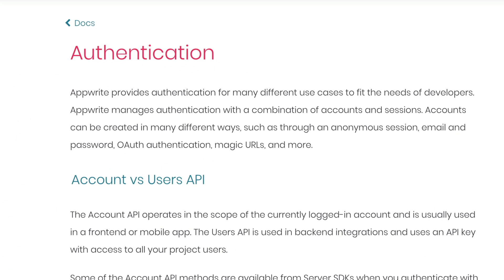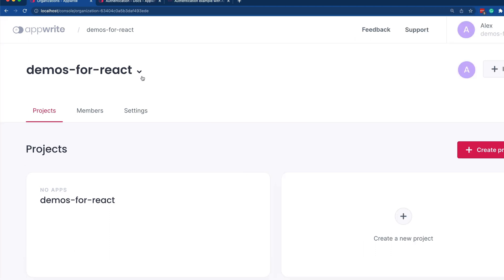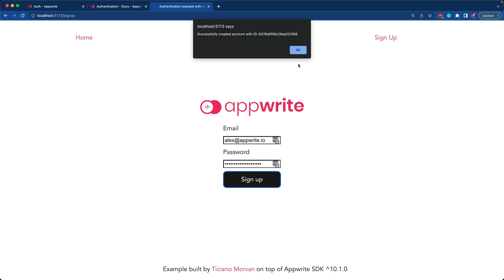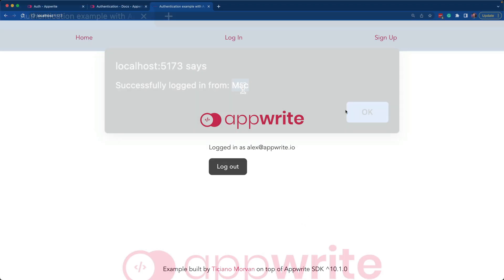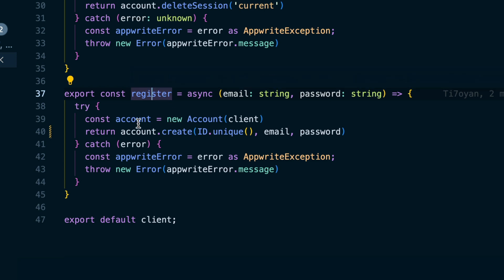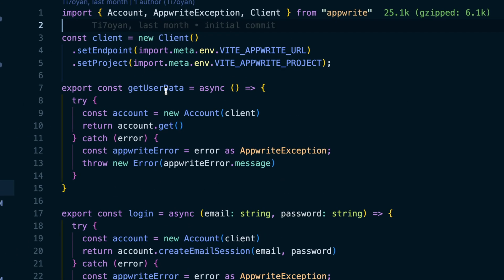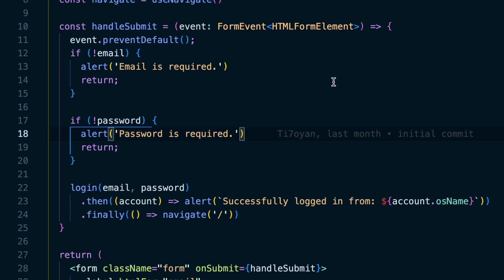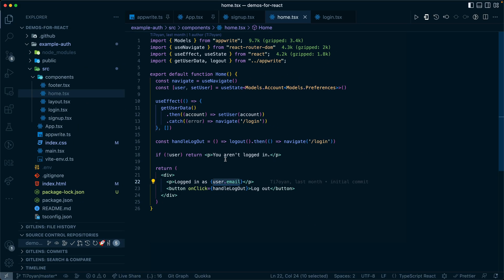Appwrite Authentication Overview and Demo Application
Appwrite provides authentication for many different use cases to fit the needs of developers. Appwrite manages authentication with a combination of accounts and sessions. Accounts can be created in many different ways, such as through an anonymous session, email and password, OAuth authentication, magic URLs, and more.

Appwrite is a self-hosted backend-as-a-service platform that provides developers with all the core APIs required to build any application.

00:00 - Intro
00:06 - Authentication Documentation
00:39 - Appwrite Console
00:50 - Auth
01:06 - Demo Application
01:52 - Code
03:53 - Thank You